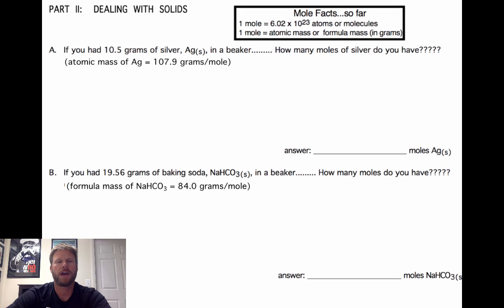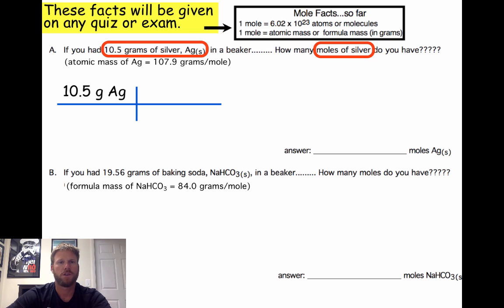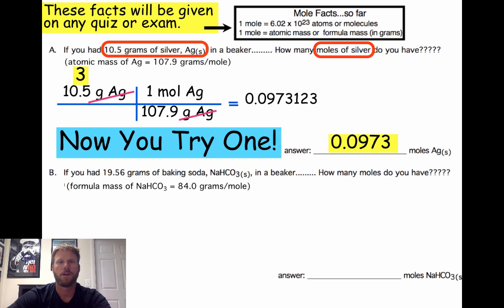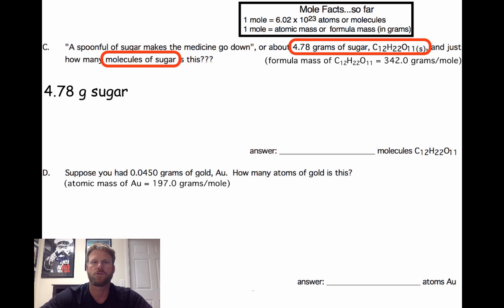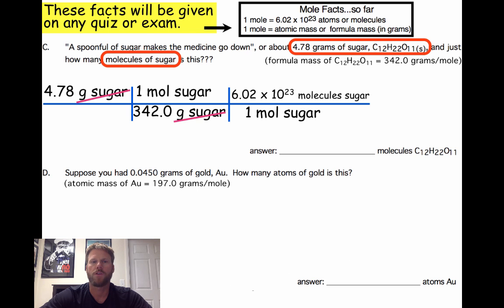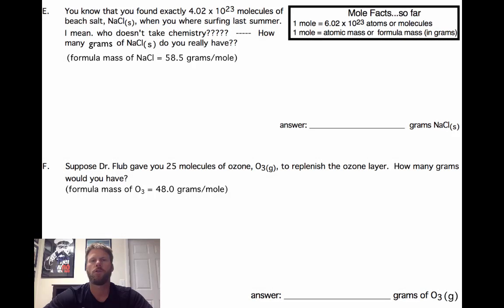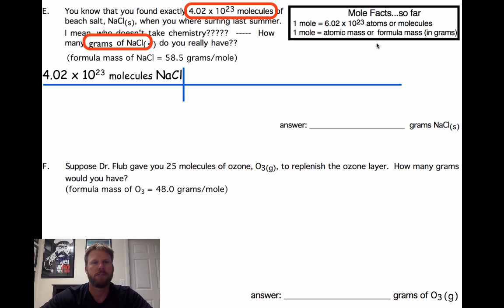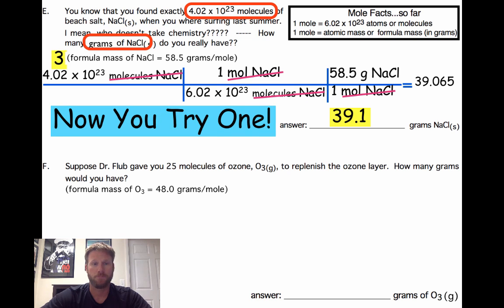Introduction to the Mole LG2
How does the concept of a mole relate to solids?